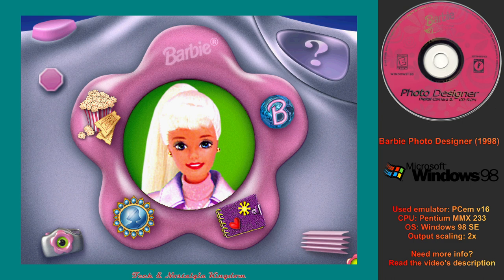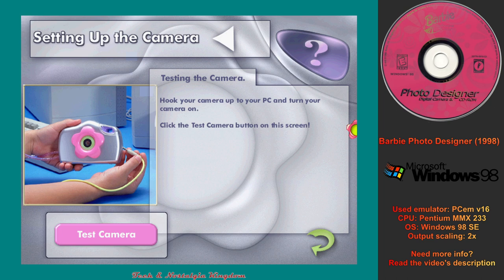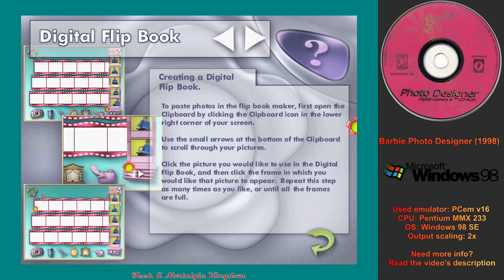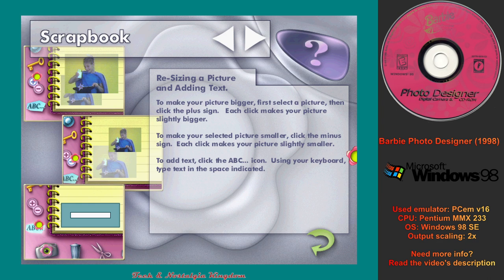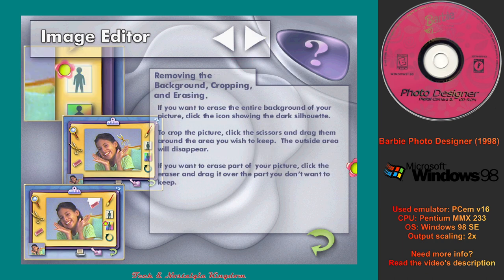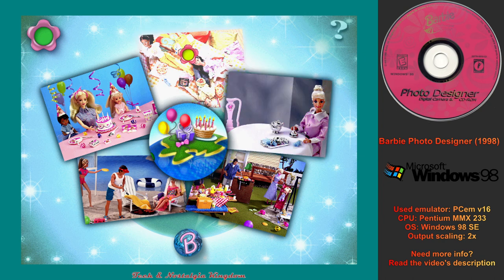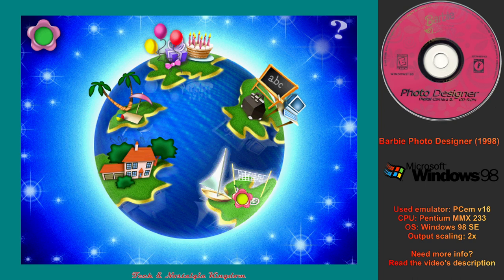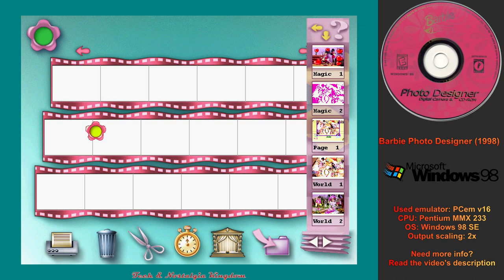Barbie Photo Designer (1998, PC) - Digital Camera and CD-ROM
Barbie Photo Designer is a 1998 Digital Camera and CD-ROM game that allowed children to take pictures and instantly edit them. Which at the time was unthinkable since photos were usually still being shot on analog film and had to be developed first.

-- Video creator notes --
I do not have the camera nor do I have any PC to connect it to if I had it. So this video will not display any of the features requiring the digital camera.

-- Developer description --
Film-free color camera instantly puts you into a whole new world with Barbie!
Now you and your friends can become part of the world of Barbie like never before! Use your Barbie Phot Designer Digital Camera to take all kinds of color photos wherever and whenever you want -- It's easy! No more waiting for your photos to develop. Just play on the computer and instantly see the pictures you've taken! Never buy film - the Barbie Digital Camera stores six pictures in memory or as many as you want when connected to your home PC.

SYSTEM REQUIREMENTS
Windows 95 or Windows 98
Multimedia PC Pentium(R) compatible processor/90MHz or better
16MB of RAM
Quad Speed (4x) CD-ROM drive
Color monitor with 256 color graphic capability
16-bit Sound Blaster(R) or 100% compatible sound card and speakers
Standard mouse and keyboard
Video Card capable of 16-bit graphics
Available serial (com) port for connection
9-pin (DB9) serial port connector included
25-pin serial port adapter may be required for users who only have a 25-pin serial port available (this adapter is not included)

-- Information from Amazon --
Amazon.com
Use your Barbie Photo Designer Digital Camera to snap pictures just about anywhere. The Barbie Digital Camera stores 6 photos in its flash memory or an unlimited number when connected to your PC. Snap pictures indoors or outdoors--the camera doesn't need a flash. Uploading pictures to your computer lets you see them instantly. Using the Barbie Photo Designer software, you can create personalized photo projects easily and quickly. You can also print your creations on paper, cards, or stickers to share with family and friends.

Review
Innovative, but in the end a real letdown, this is a combination digital camera and software package. The camera is very simple, with one-button operation and, for at least one test family, an easy connection to the computer. Girls can take up to six pictures away from the computer and more if they are connected. No film is required. Instead, after the software is installed, the pictures are uploaded to the computer and saved in a scrapbook, placed into photos along side Barbie, or edited with some basic photo effects. These special effects are very limited. Also, the quality of the pictures is grainy, and there is no flash for night-time photography. Our testers were initially excited about the product, but were disappointed in the end results. Out of the box experience : New Jersey Testers The kids wanted to get started taking pictures right away, so, using a one-month old Packard Bell Multimedia 830 computer, we installed the software (it took 30 MB of hard disk space) and tried to upload some pictures. No luck. After struggling through the documentation for 20 minutes, we finally found info about three menus deep in the software that told us we needed to plug the camera into our COM2 port. To do this, we'd need a converter plug, which wasn't included. So, we installed the camera instead on a two-year-old Gateway Destination (D5-200). This time, the pictures in the camera were imported with no problem, showing up as little thumbnails in Barbie's scrapbook. Weaknesses: The sugary sweet narration is unnecessary, and the software design is clunky and slow. Fortunately, it is simple, so it is easy to figure out.

Age Range: 5, 6, 7, 8, 9, 10, 11, 12
ASIN B00000JLR6
Release date September 30, 1998
Manufacturer Mattel Media

-- Timestamps --
0:00 Video intro
0:15 Game intro
2:37 Help pages
31:12 World of Barbie
40:19 Scrapbook
42:32 Fun Effects
43:33 Digital Flipbook
45:59 Photo tips
46:38 Exit game
46:51 Video outro

-- Settings and application information --
Used emulator: PCem v16
CPU: Pentium MMX 233
OS: Windows 98 Second Edition
Screen resolution: 640x480
Output scaling: 2x
Scaling: Integer scaling / Nearest